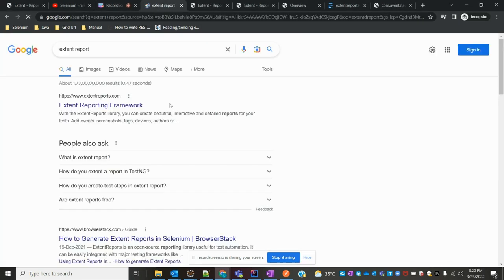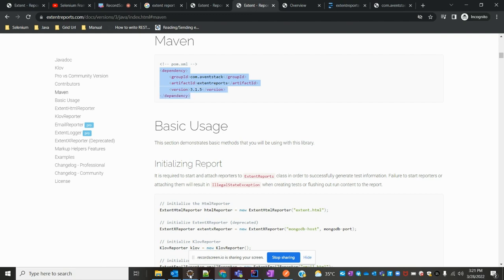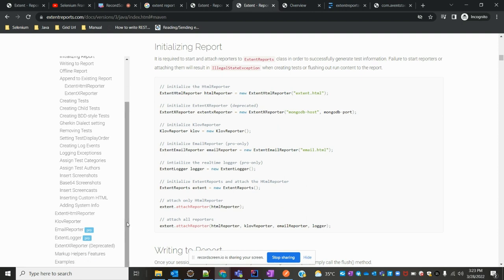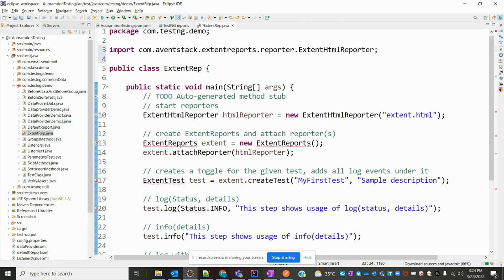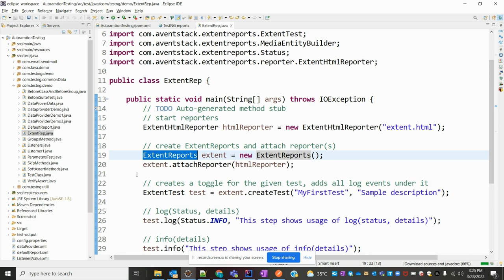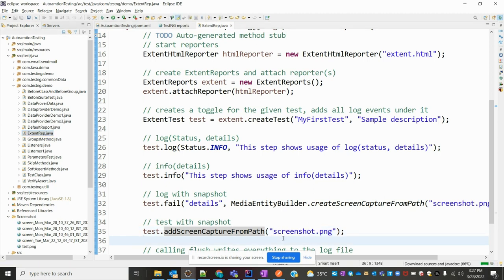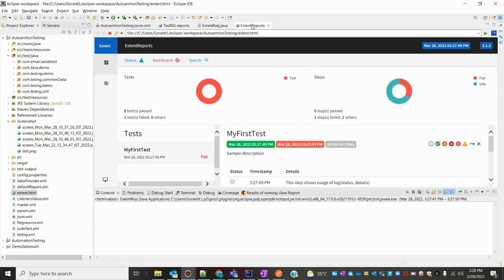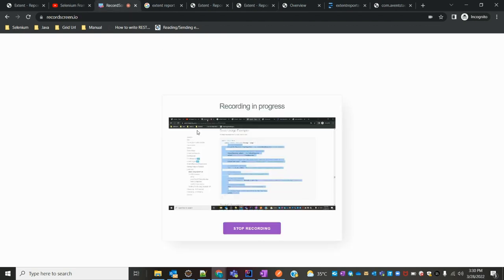TestNG Class 21: How to setup ExtentReports in TestNG Part 2